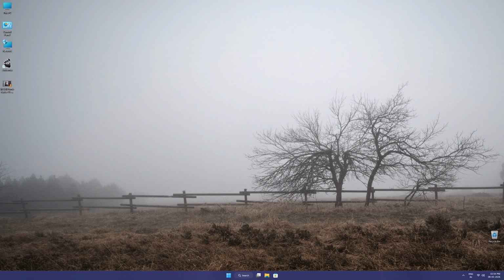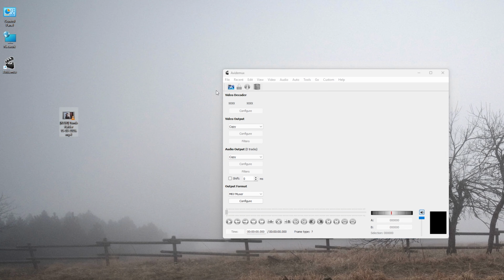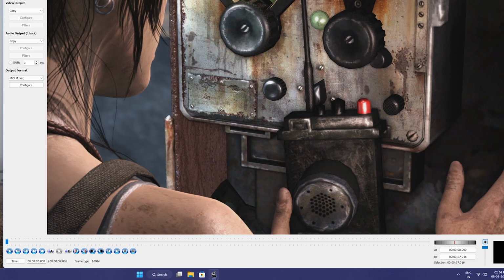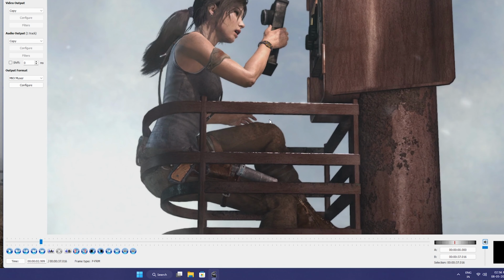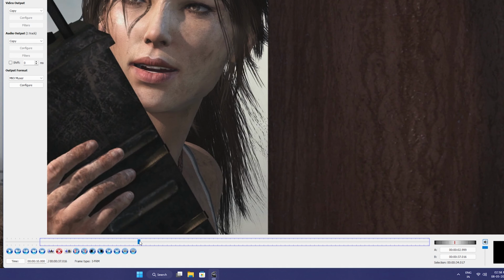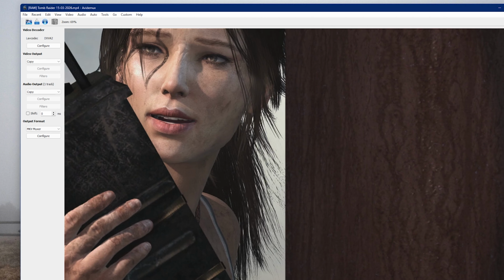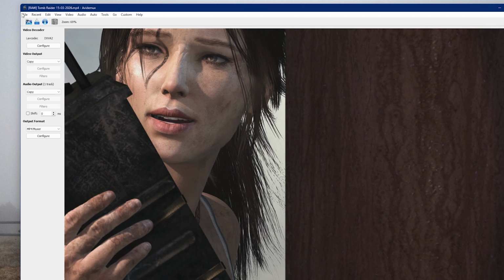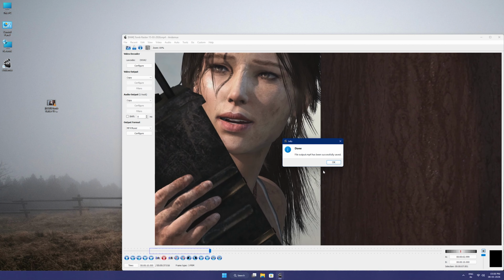How To Trim Video In Avidemux [Without Losing Quality]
In this video, I’ll show you how to trim or cut videos in Avidemux quickly and easily without losing quality.

If you're facing issues like:
🚫 Re-encoding after trimming
🚫 Video quality loss
🚫 Audio getting out of sync

This tutorial will help you trim videos properly while keeping the original quality intact.

🛠️ Methods Covered:
✔️ Lossless Trimming (Copy Mode)
✔️ Frame-Accurate Cutting with Encoding

⚡ Important Settings:
✅ Video Output → Copy (for fast lossless trimming)
✅ Audio Output → Copy
✅ Output Format → MP4 Muxer or MKV Muxer

👉 Use re-encoding only when precise cuts are needed between keyframes.

⏱️ Timestamps:
00:00 Opening
00:07 Step 1: Open Your Video
00:19 Step 2: Navigate to the Start Point
00:44 Step 3: Navigate to the End Point
00:53 Step 4: Choose Output Settings
01:14 Step 5: Save the Trimmed Video
01:25 Closing
01:49 Outro

💬 Need Help?
If you have any problem related to video conversion or editing, drop a comment, I make videos based on real issues.

⭐ In This Tutorial
➡️ Software Used:- Avidemux